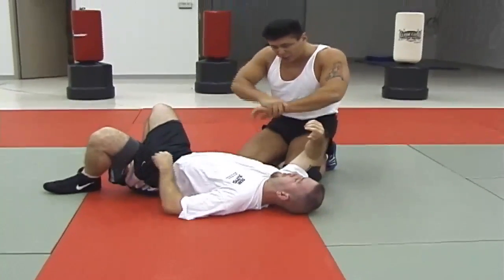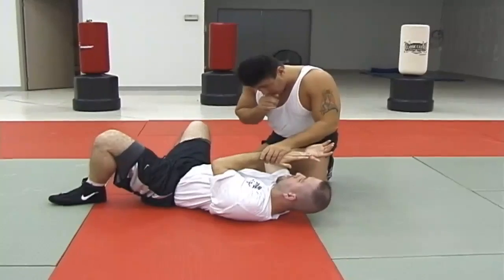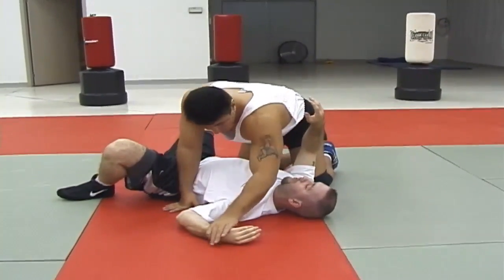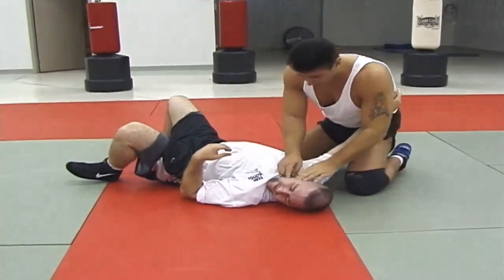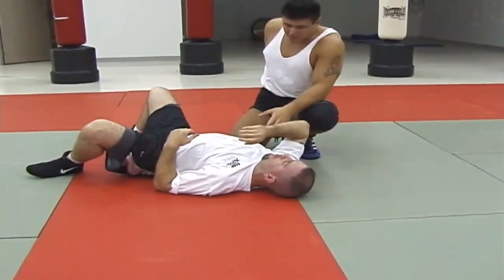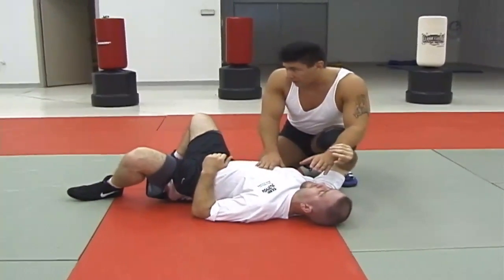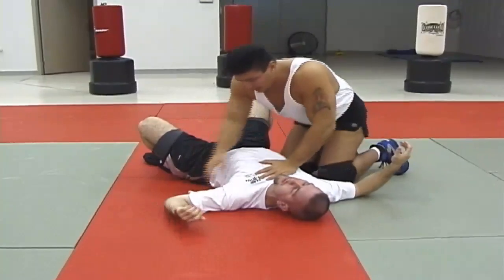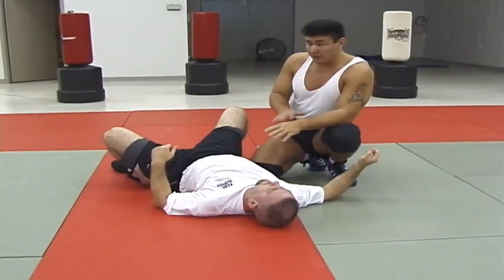The Wristlock Seminar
Tony demonstrate some of the subtleties of the Top Wrist Lock.